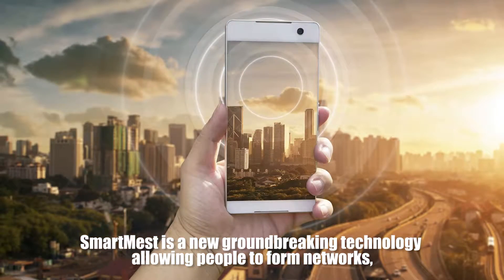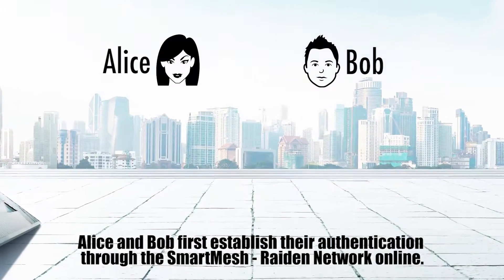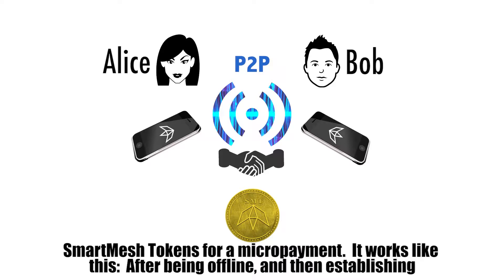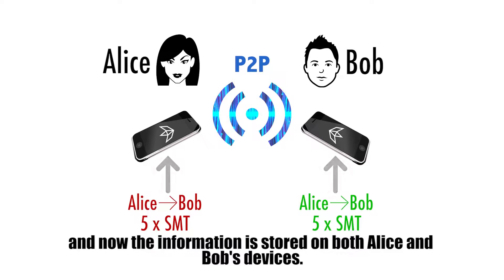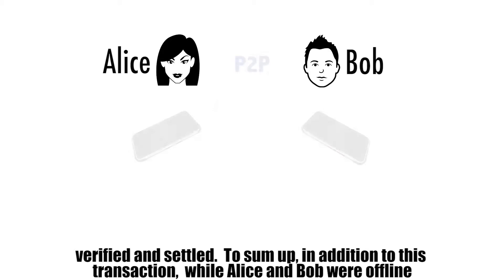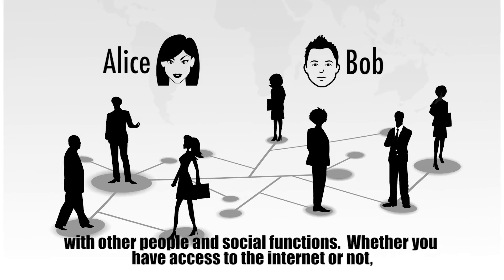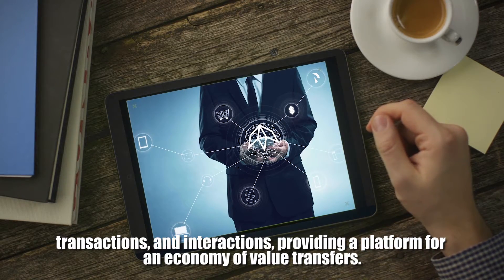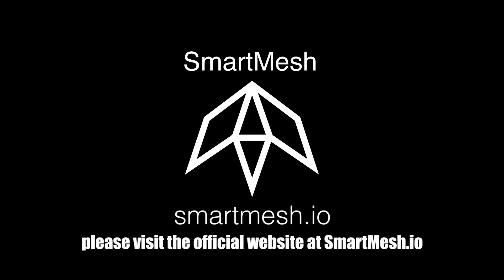SmartMesh App and Protocol Intro w/ English Subtitles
The SmartMesh App and Protocol is the next stage in the evolution of networks, communications and payments.  SmartMesh technology allows users to form Mesh networks without requiring internet or telecom services.  On these Mesh networks, users can communicate with social media features, send data transfers and make payments and transactions even when they are completely offline.  Check out this video and also smartmesh.io for more information.